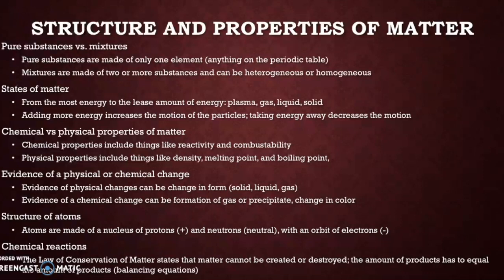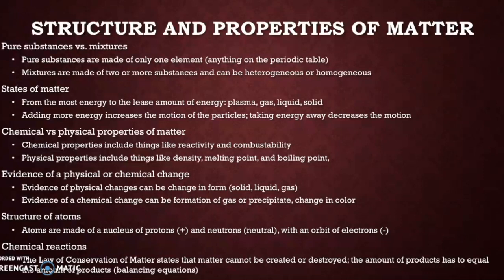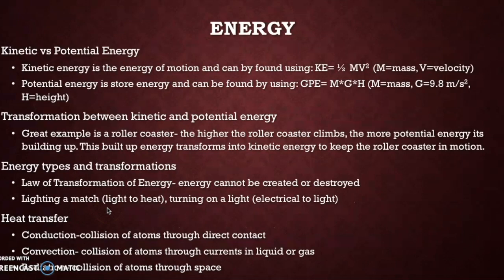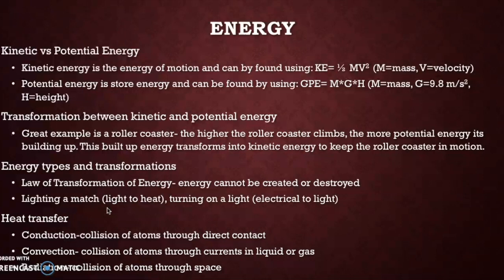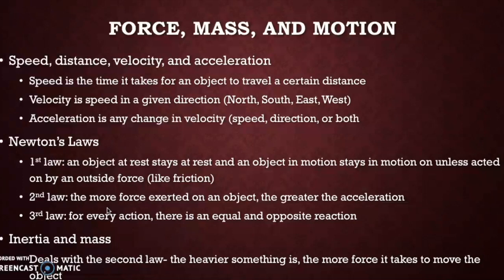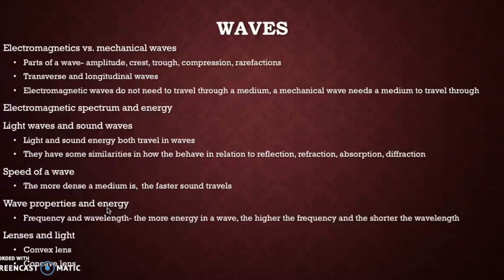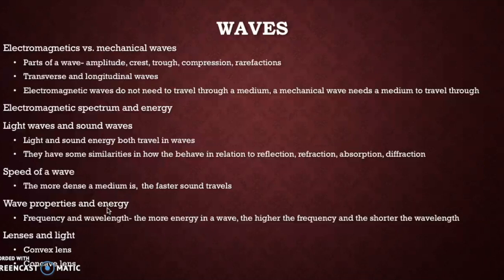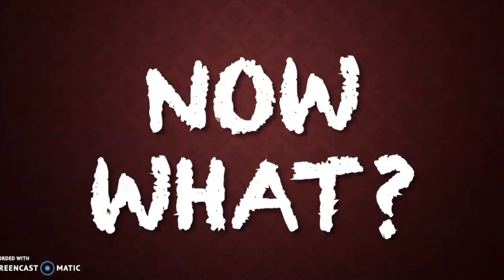Science Milestone Review- Quick Recap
Science Milestone Review